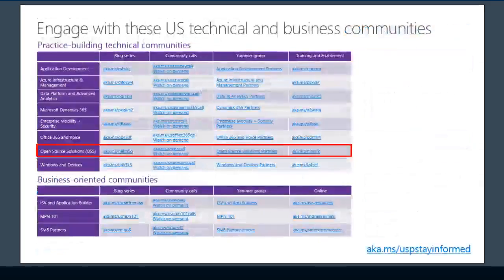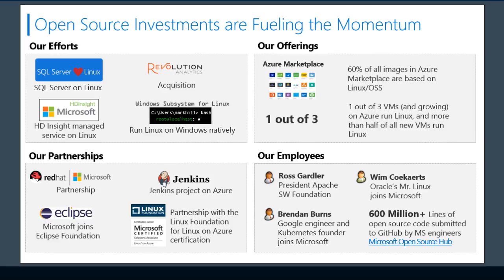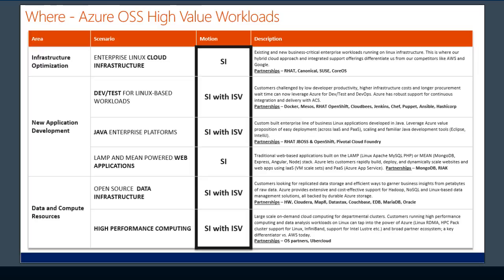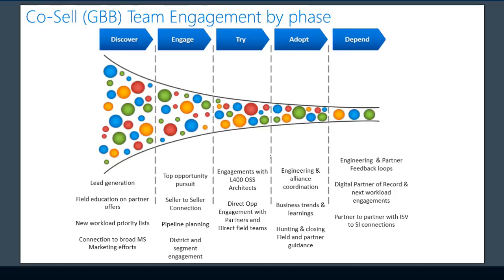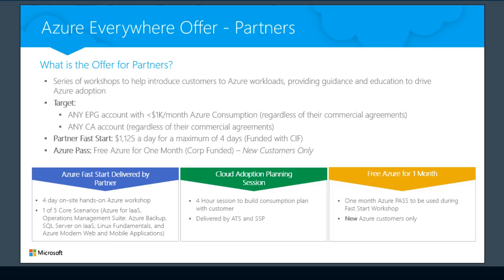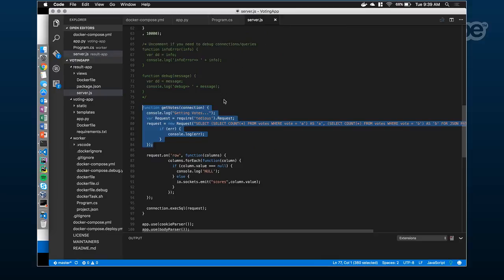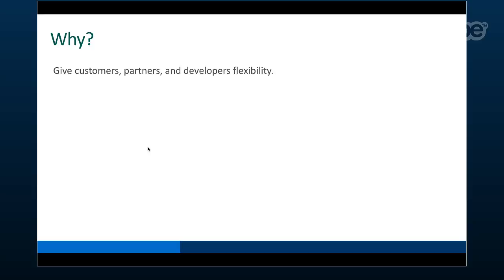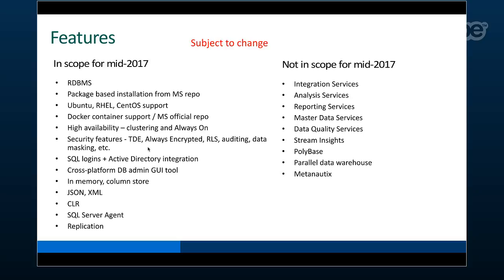September 2016 community call: Open Source Solutions (OSS) Partner Community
Welcome to the new Open Source Solutions (OSS) Partner Community! On this call, we introduced the community leads, and explained the resources and opportunities. We also discussed and demoed SQL on Linux.